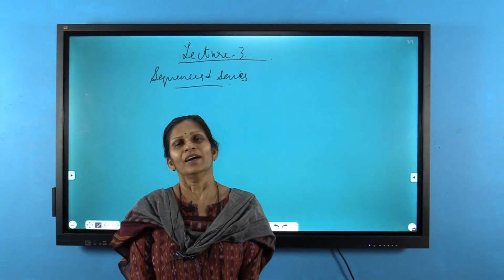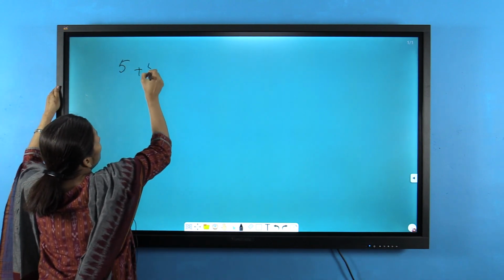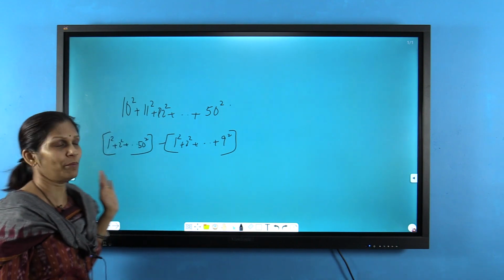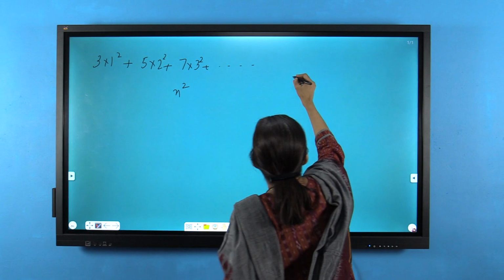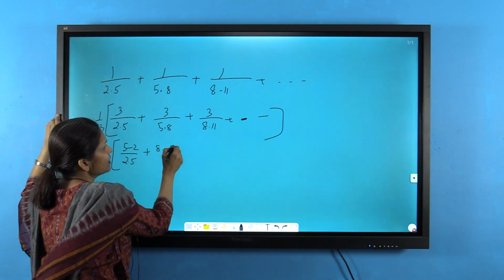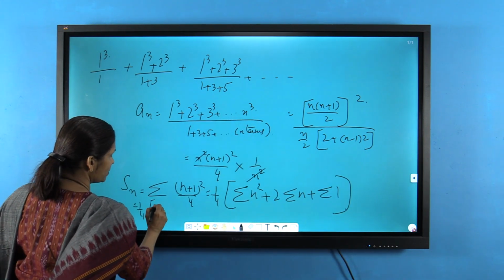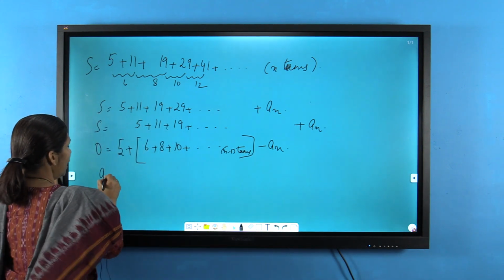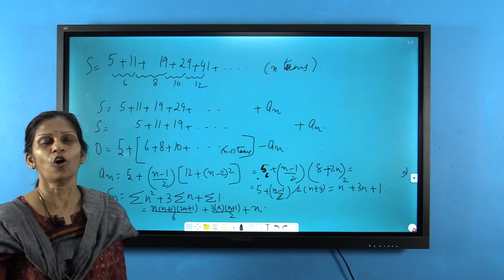sequences and series lecture 3 1080p